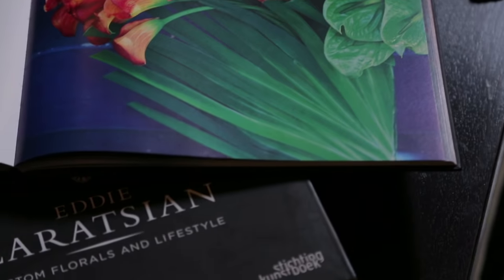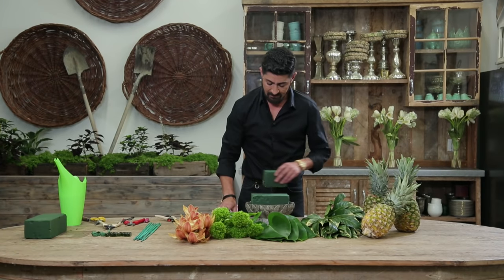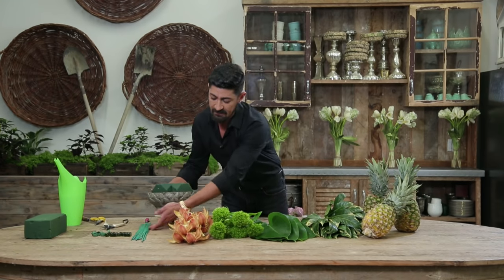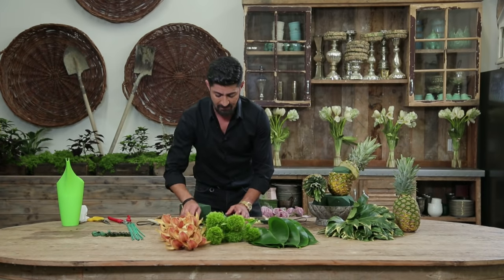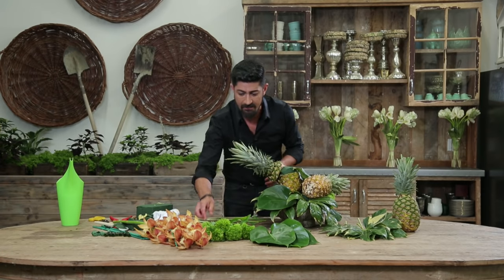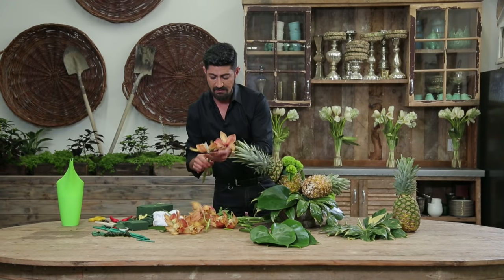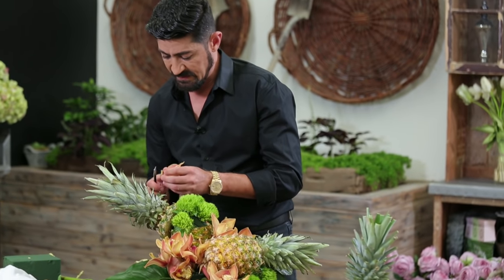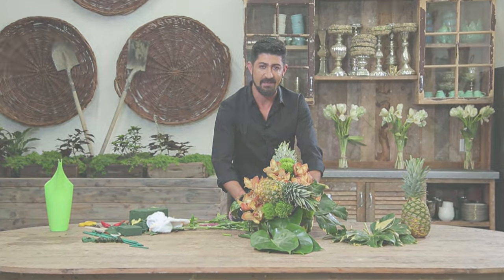Pineapple Arrangement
Learn how to create your very own pineapple arrangement.

Film Credits:
Production Advisor: Hrach Muradyan
Director: Anasheh Khodaverdi
Director of Photography: Narbeh Khodaverdi
Make-up artists:
Zare, Alina Khamanyan & Arminaallure
Flowers and Greens: BloomsbytheBox.com